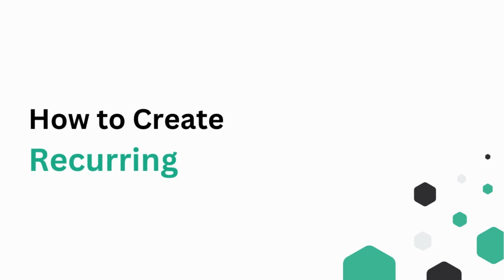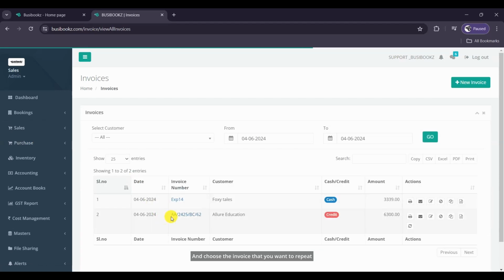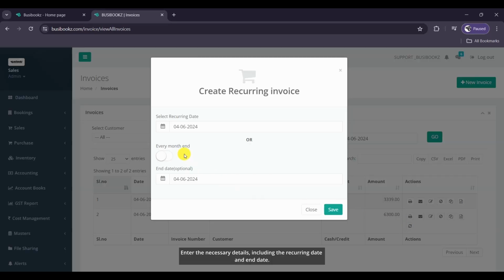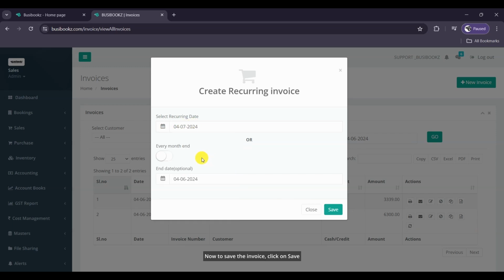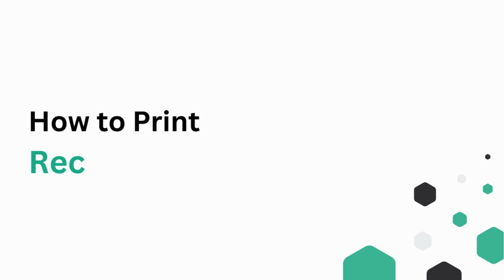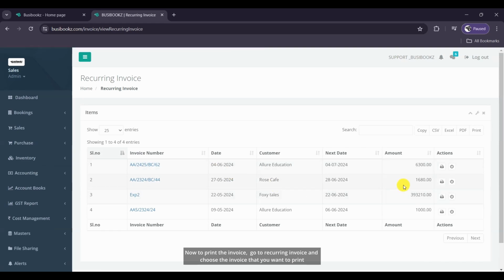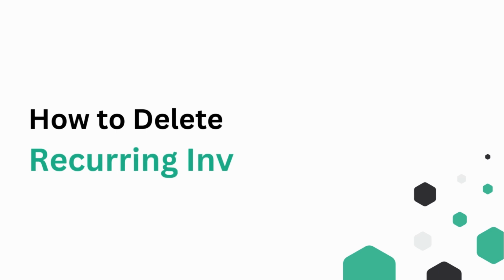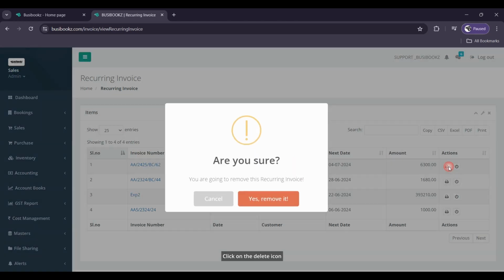How to Create a Recurring Invoice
In this video, we’ll walk you through the steps to create, print, and delete recurring invoices effortlessly using busibookz.